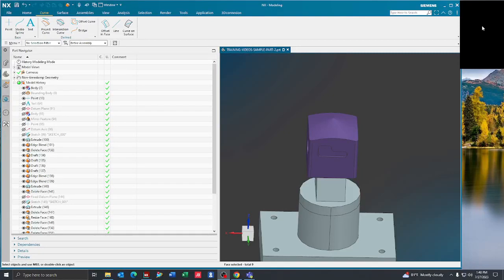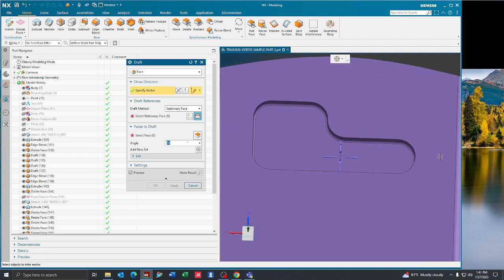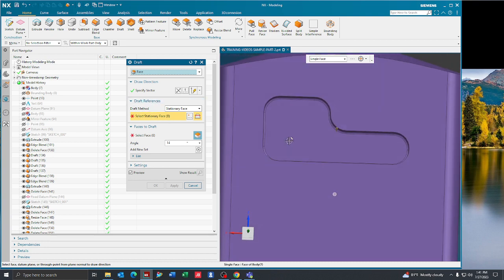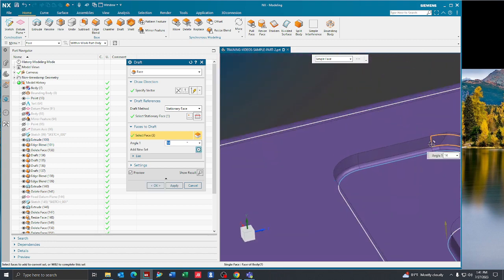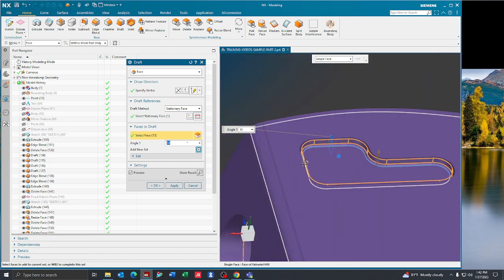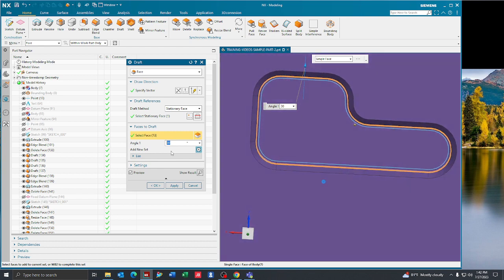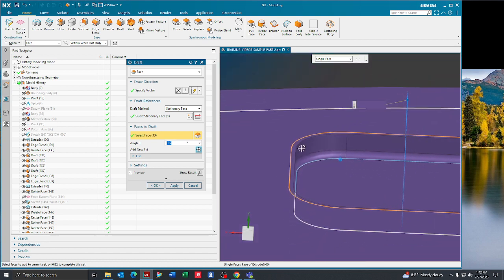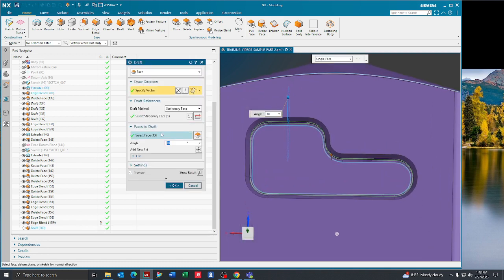Siemens NX 2206 How To Draft A Face